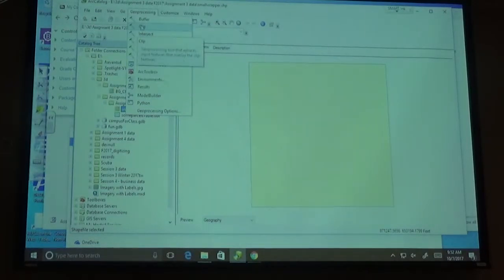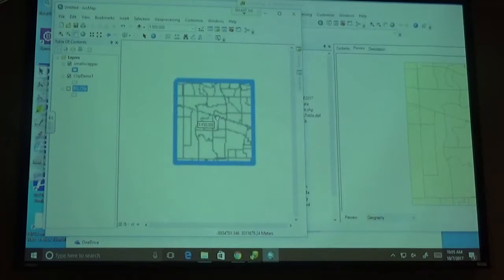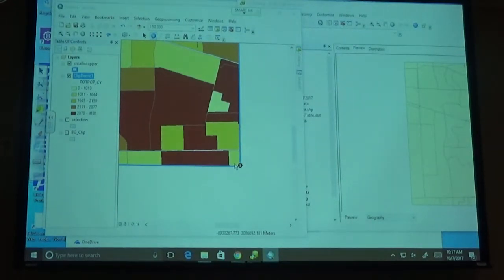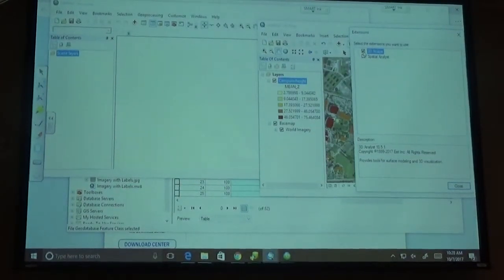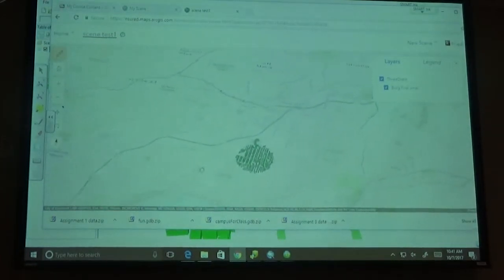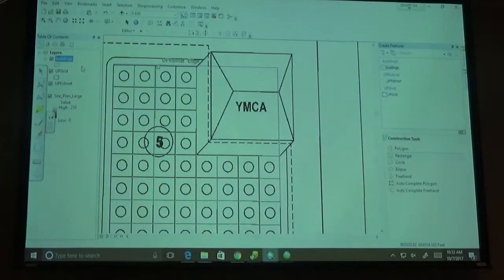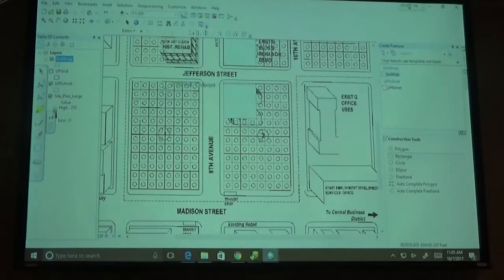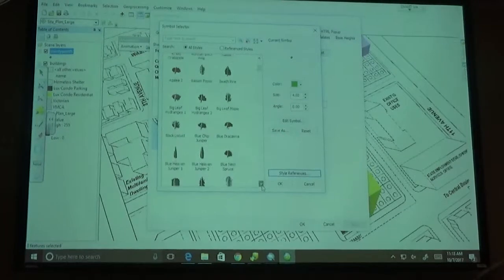REE5867 Geographic Information Systems - Oct 7 2017 - 2 of 2